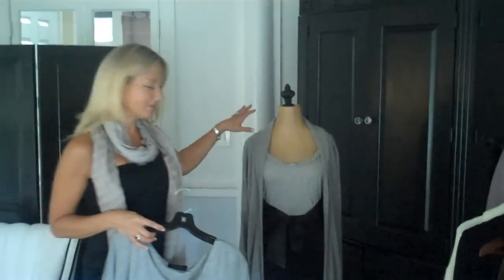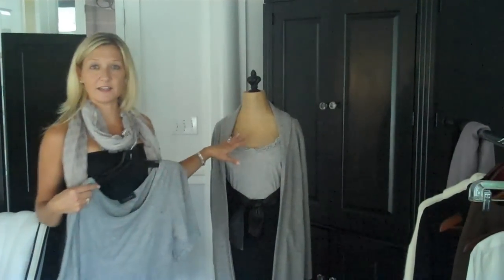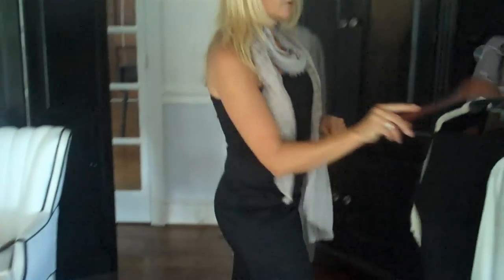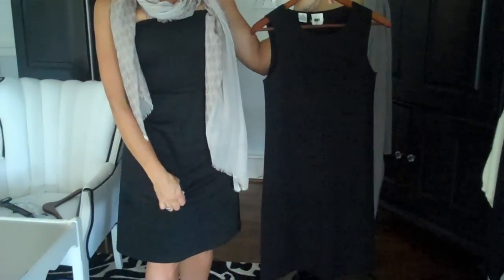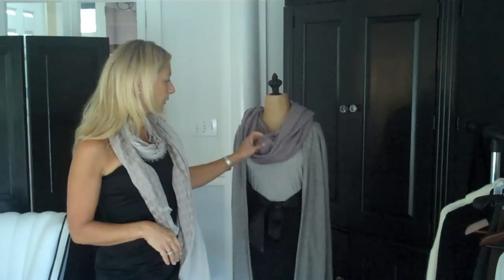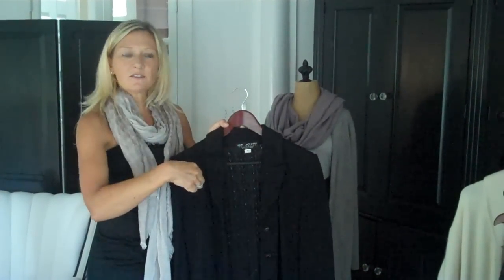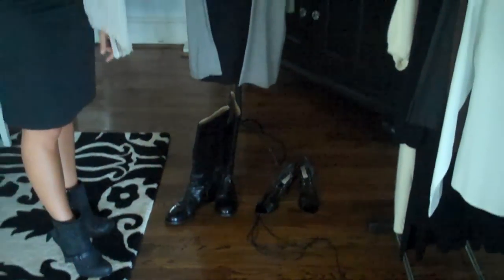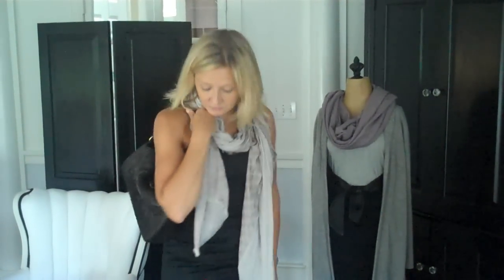The Perfect Ten! (Basics)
The Perfect Ten Fall Basics

Basics, layering pieces, must haves & essentials are the perfect key to saving you money, time and frustration!  By taking stock & inventory of what's going on in your own closet before venturing out to purchase new fall pieces you can make the most out of your seasons budget allowing for splashes of hot colors, new fun booties and statement pieces!

1. Grey T Shirt
2. White Oxford
3. Pencil Skirt (Black, Brown, Grey)
4. Black Leggings/Pants
5. Black Dress
6. Wrap Sweater (Black, Brown, Grey)
7. Black Opague Tights
8. Scarf (Black, Brown, Grey hues)
9. Black Pumps or Boots
10. Ladylike Handbag (Black, Brown, Grey hues)

10 Makeup Items
1. Foundation
2. Concealer
3. Powder
4. Bronzer/blush
5. Eye primer
6. Eye shadow
7. Eye Liner
8. Mascara
9. Lip Liner
10. Lipstick/lip gloss

Jill's outfit:  Old Navy Dress, Gucci Scarf & Ash Booties
Kim's outfit: Pilcro Skinny Jeans, Black Free People Top, Charlotte Russe Sequin Tank, Tory Burch flats